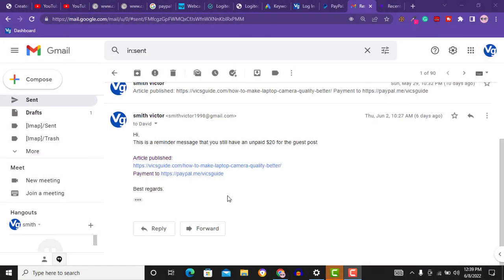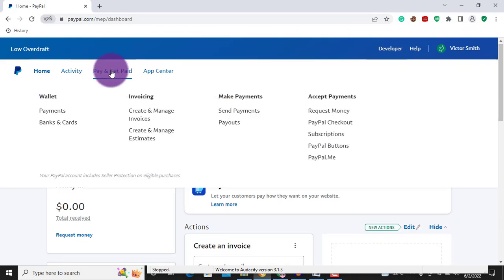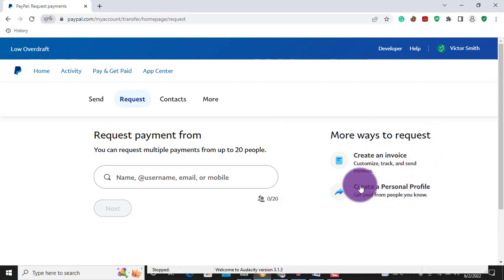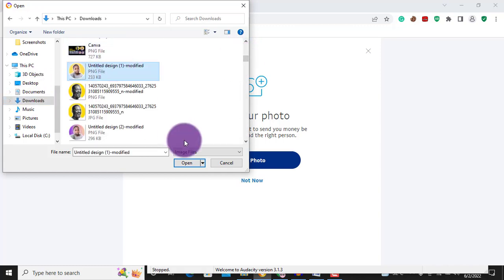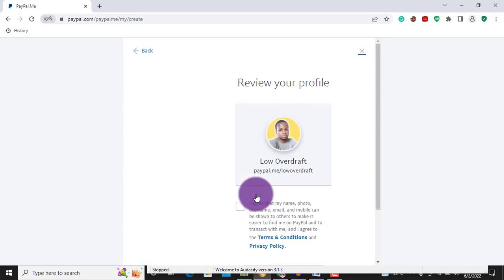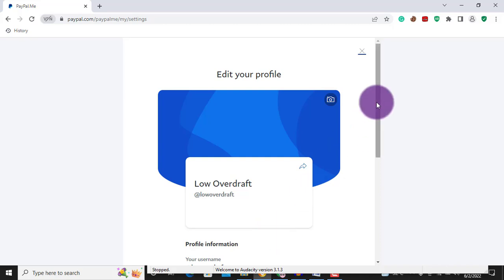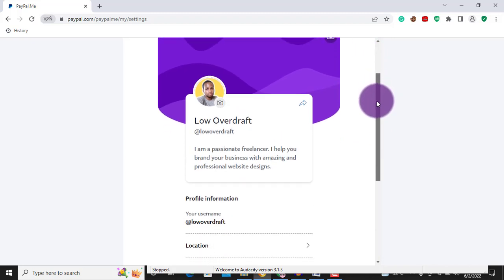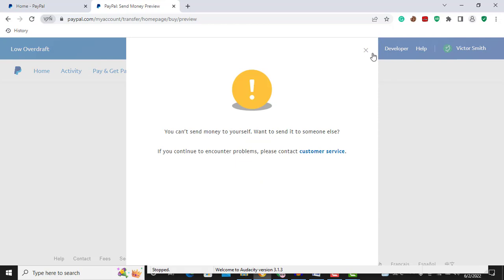How to create a PayPal.me link 2024 (To receive payments)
If you receive payment from your clients, friends, and family. Most especially, if you are like me, and you work online where you charge clients different amounts of money, don’t send them your email address anymore, instead, you should start using Paypal.me.

In this video, I'll be showing you how to create a PayPal.me link in 2022.